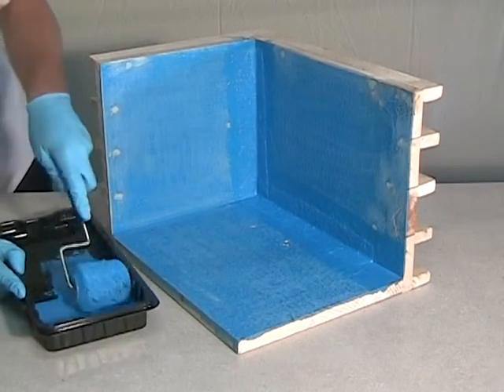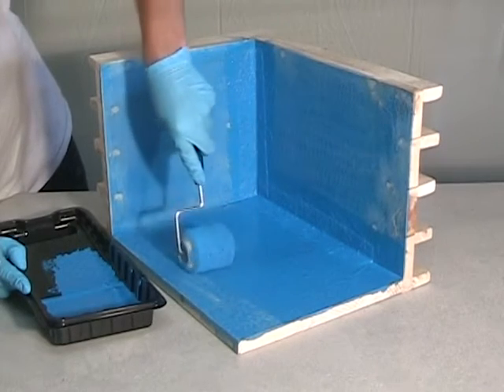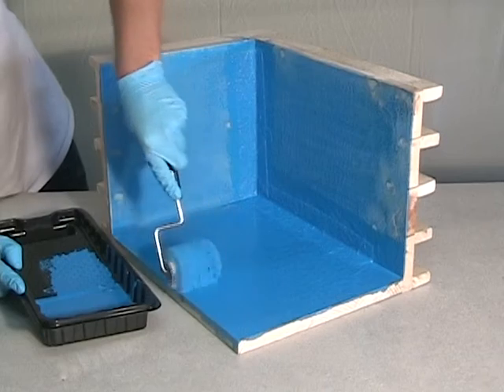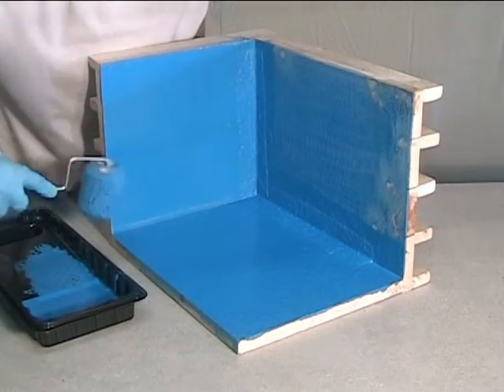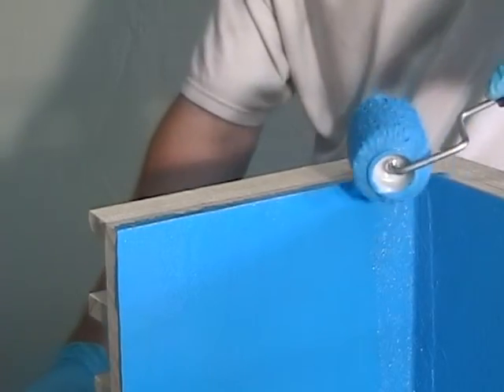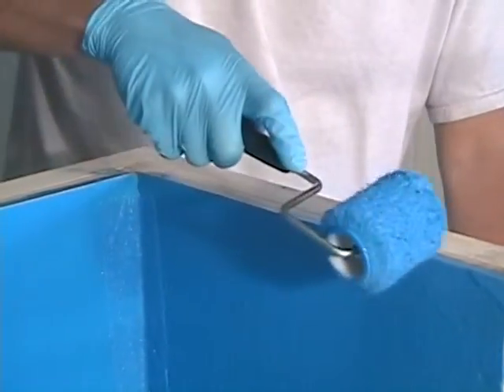Creating a Wooden Tank Part 3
After allowing the first coat of epoxy to cure for 24 hours, the application of subsequent coats of Pond Shield can be done as each coat tacks up.  This means that you can get multiple coats done in one day.  Sand the first coat with 60-grit sandpaper.

The fiberglass can also be sanded and smoothed out to give a more finished look.

Bear in mind that you should be applying each coat very thin.  The idea is to build the coating up while locking off and gaps in the grain of the wood.  The first coat of Pond Shield should have done most of that work, but as is with wood, any liquid tends to make the grain swell slightly at which point small gaps form that are being filled with each coat.

Apply the epoxy coating over the top of the tank edge as well.  Later when the cap is coated and put in place, this will keep water from seeping into the seam and swelling the wood there.

Chapters:

00:00 - Intro
00:23 - Second Coat
02:50 - Conclusion